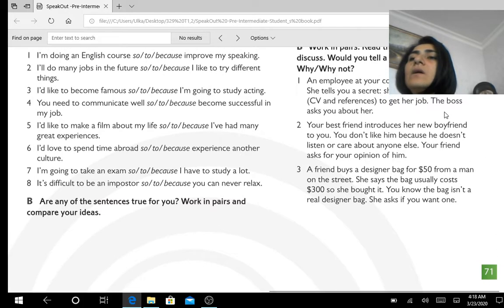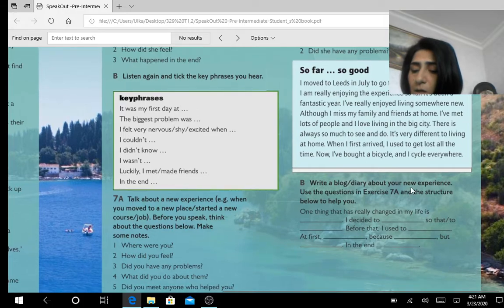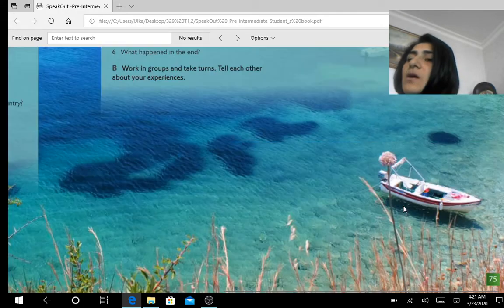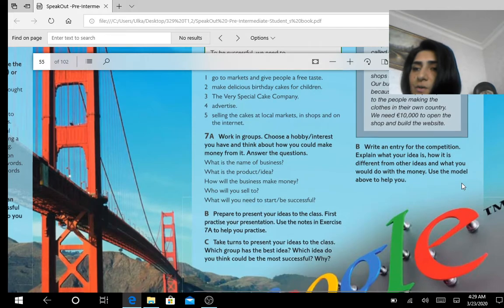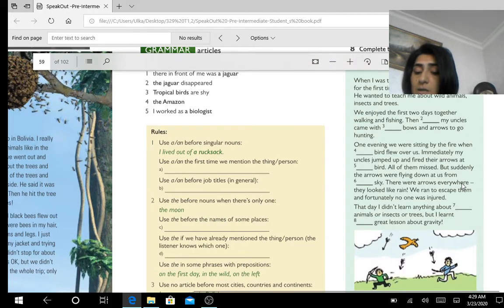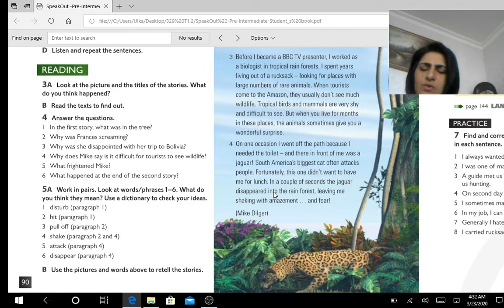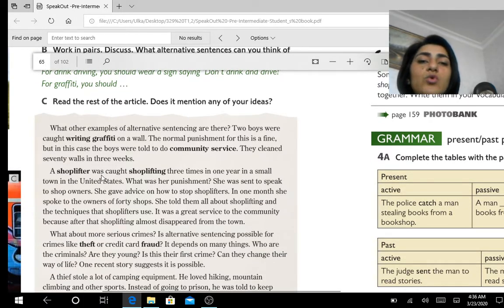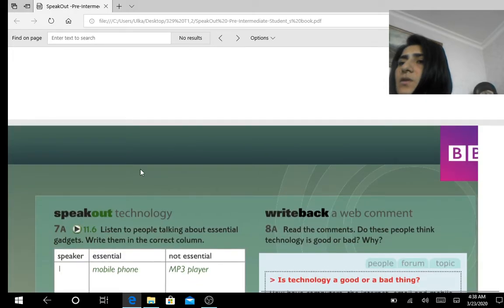Sərbəst işlərin mövzuları və onların yerinə yetirmə qaydaları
Müəllim: Ülviyyə Allazova Kamran qızı, fil.ü.f.d, baş müəllim
Filologiya və Tərcümə fakültəsi; İngilis dili və ədəbiyyatı kafedrası
Fənn: "Eşidib anlama və nitq - 2"
Mövzu: Sərbəst işlərin mövzuları və onların yerinə yetirmə qaydaları